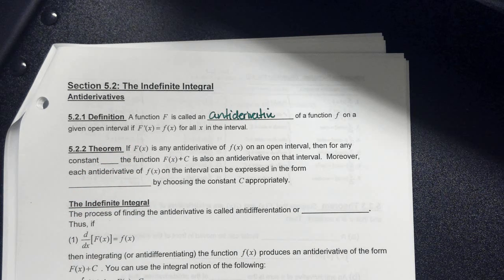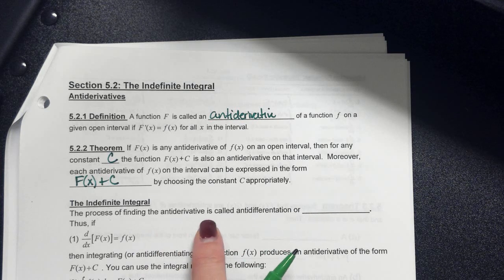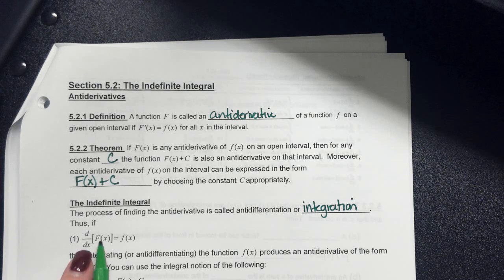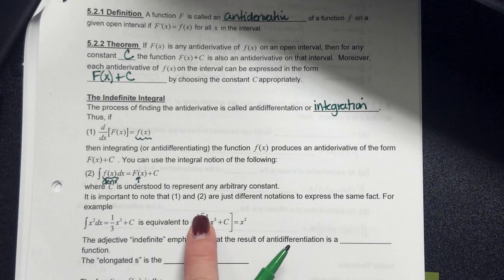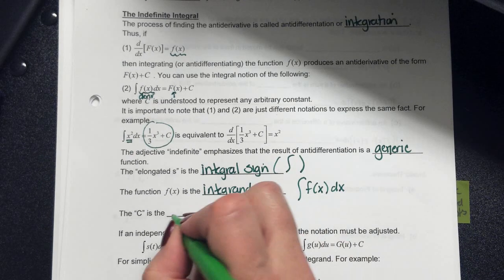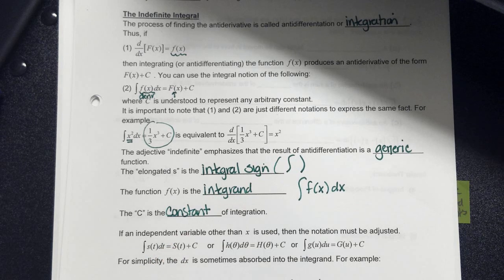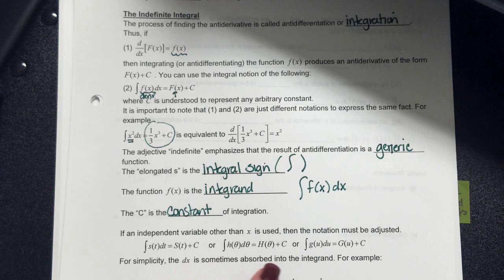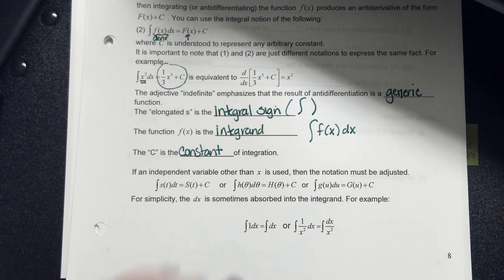5.2 Class notes pp 8-9